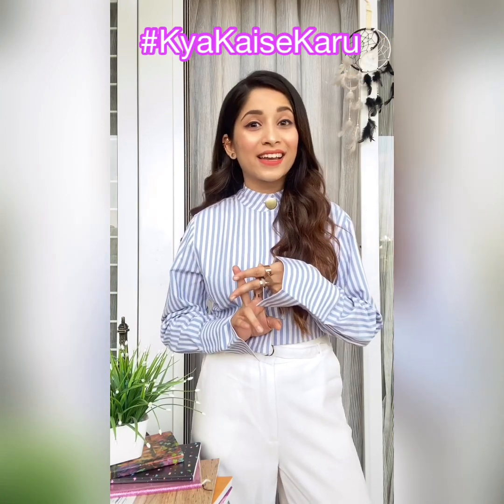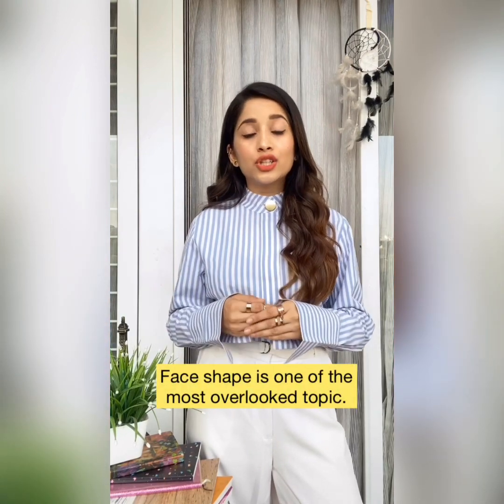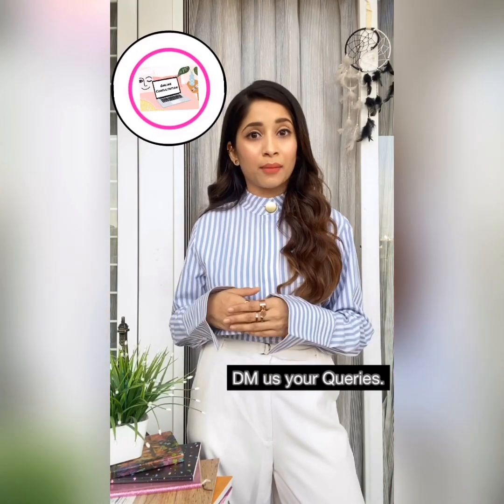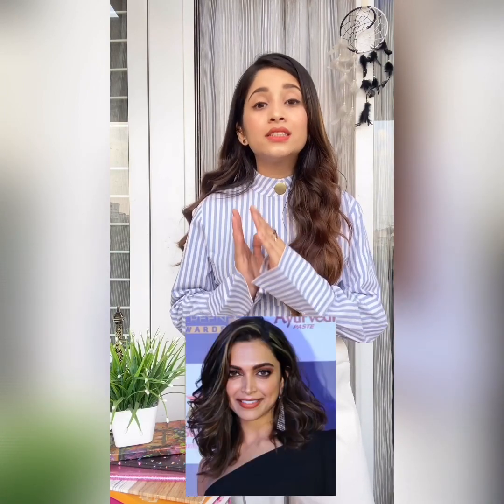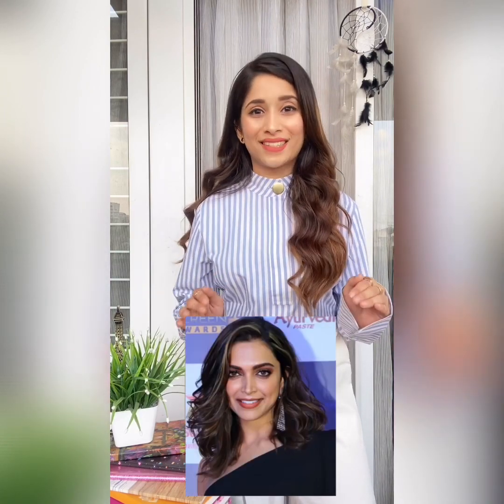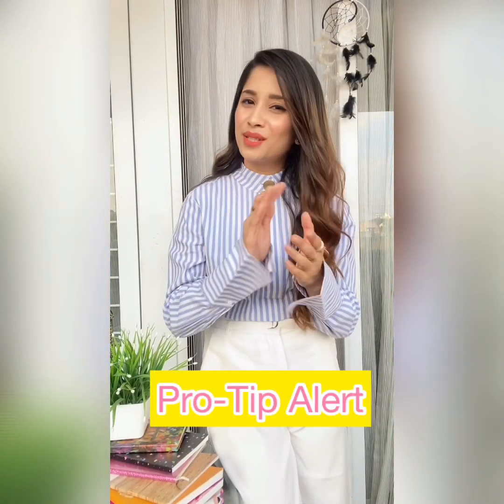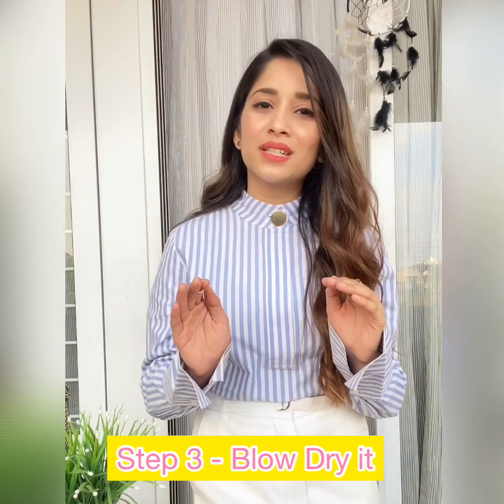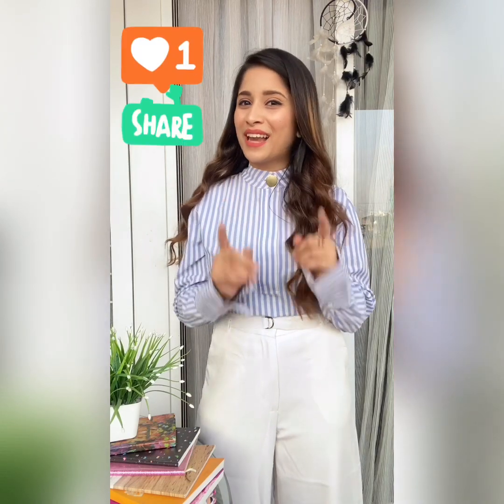YOUR GUIDE TO THE PERFECT PARTITION BASED ON YOUR FACE SHAPE.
By Sejal Pagariya, CO-founder The Style Planner (Bridal Makeup artistry, Fashion Consultation & Personal Styling venture)

Music courtesy- Music: Last Summer
Musician: @iksonofficial
Musician: @iksonofficial